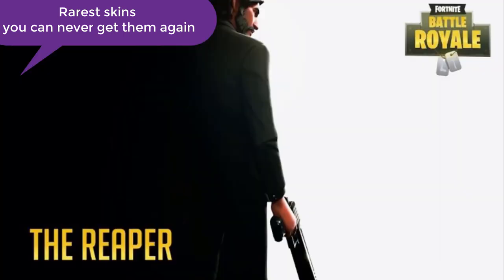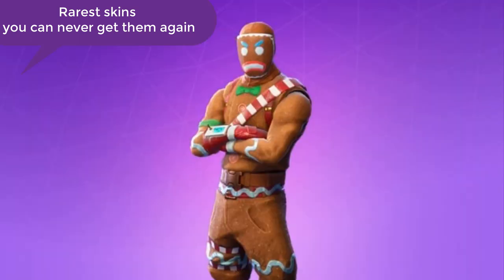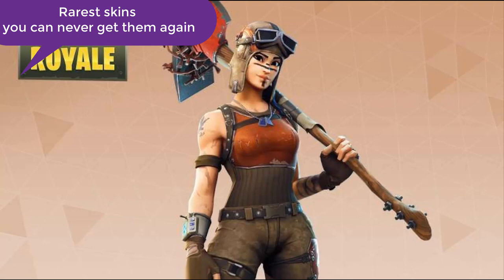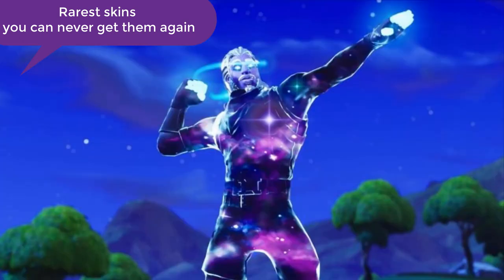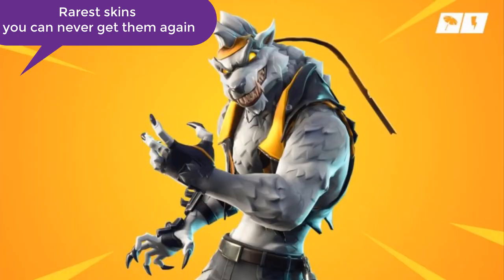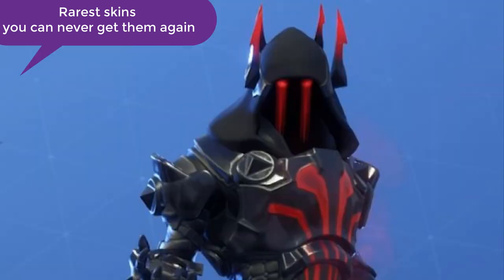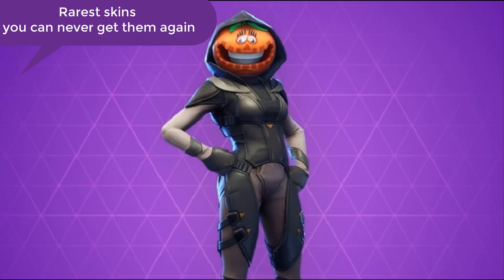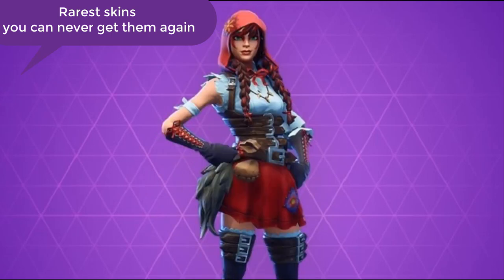Top 21 The Rarest Skins in Fortnite Battle Royale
Never again to see skins :D
Rarest skins in Fortnite